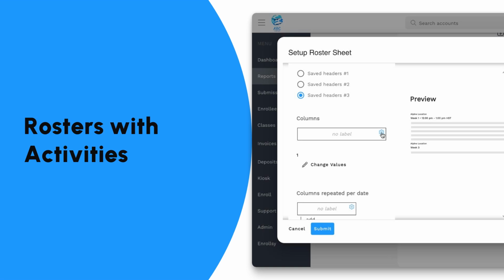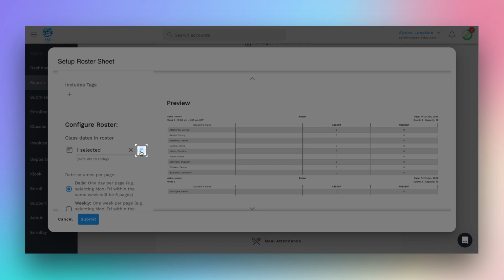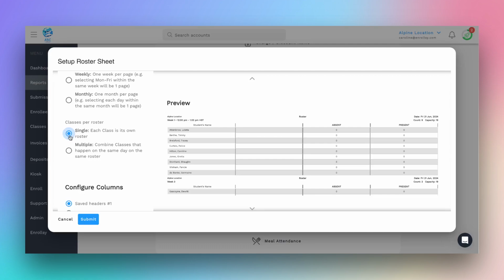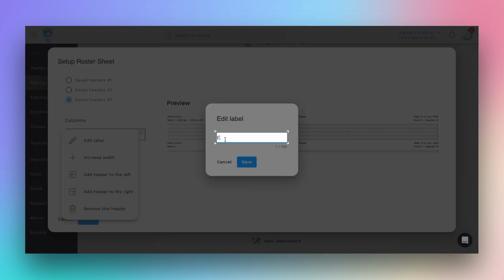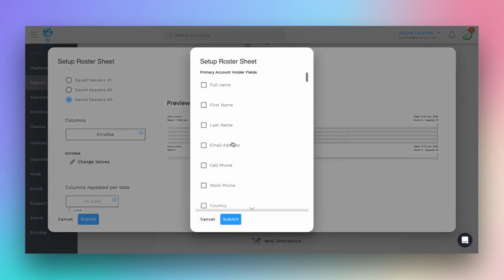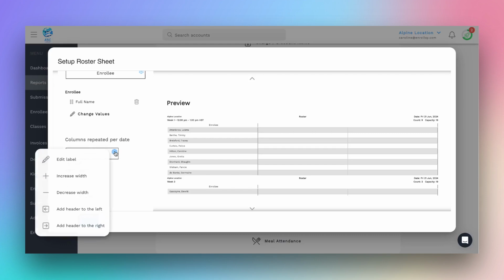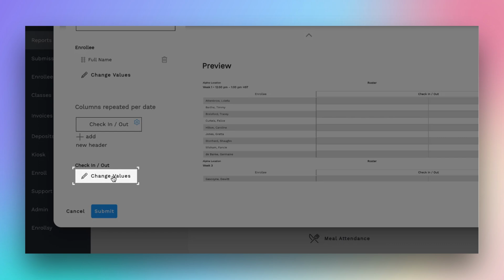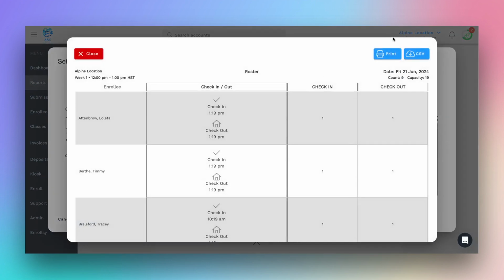Tips & Tricks: Rosters with Activities